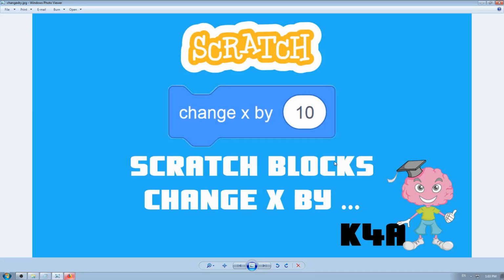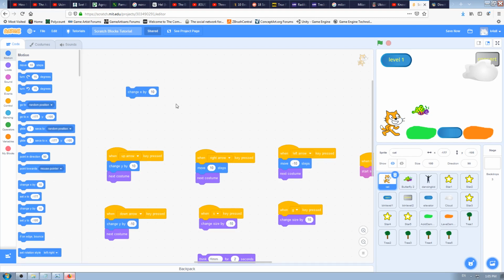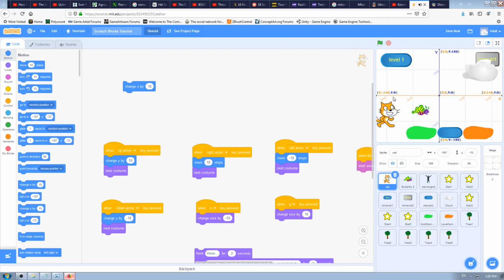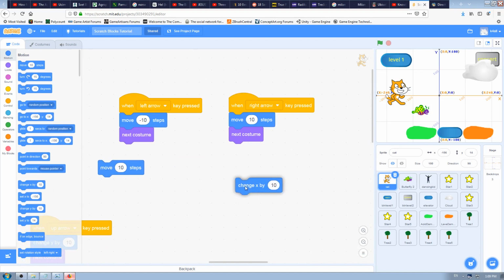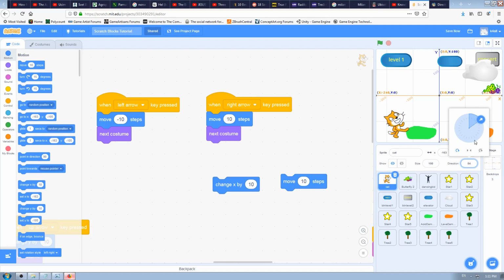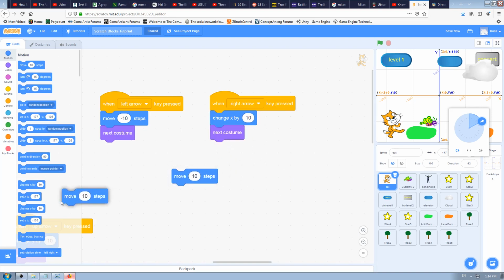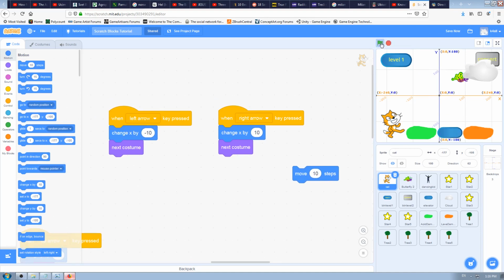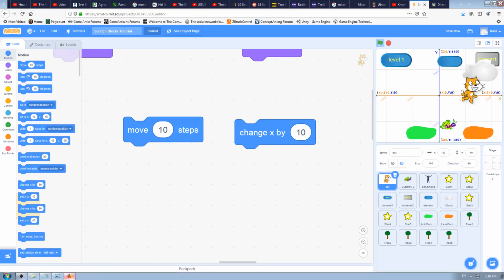Scratch blocks - change x by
In this video we are going to learn how to use "change x by ..." Scratch block.
This block is one of the Motion blocks, and we are going to use it to make our cat sprite move to the left and to the right on the screen.
But we already did that in our first lessons, why this again?
Yes, that's true, we did it, but with another Scratch block, to be more precise with "move ... steps" block.
But at that time we did not know anything about direction, angles and rotation, and that is where this two blocks differ.
In short - "change x by ..." block will always move your sprite only on x axis, and "move ... steps" block can move it under some specific angle (direction).
In more details - watch the video !